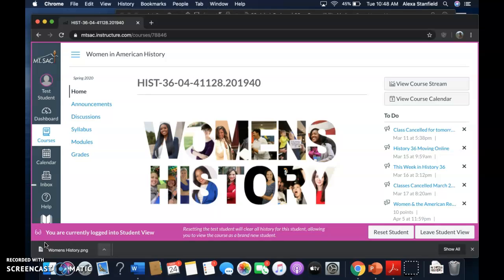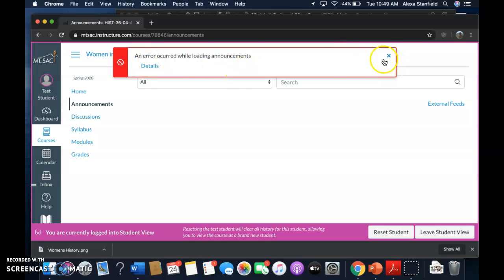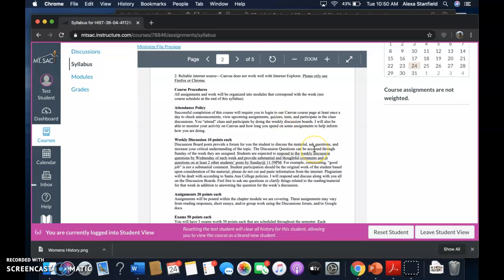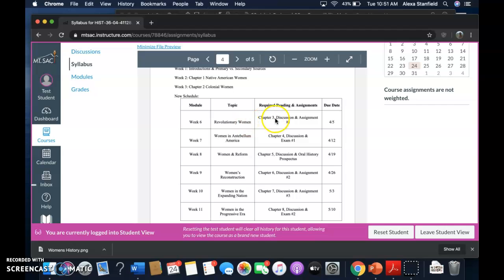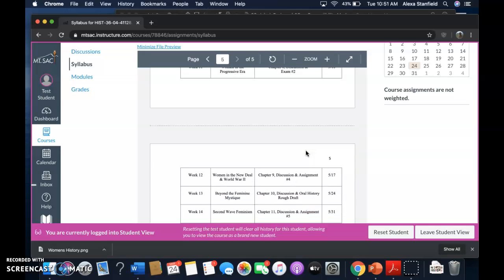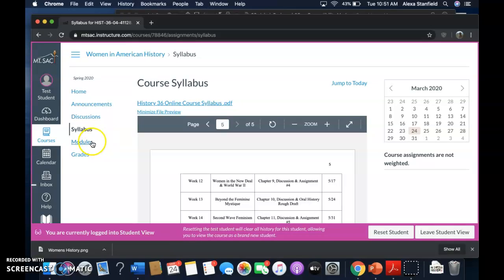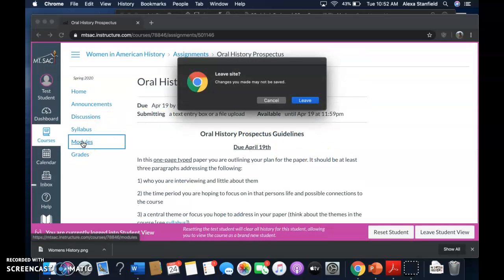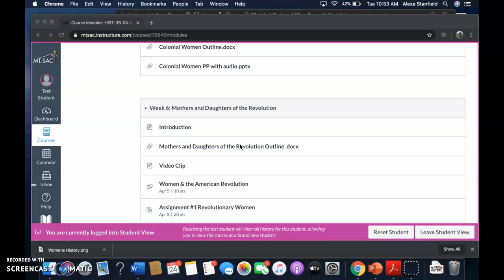History 36 Introductory Video